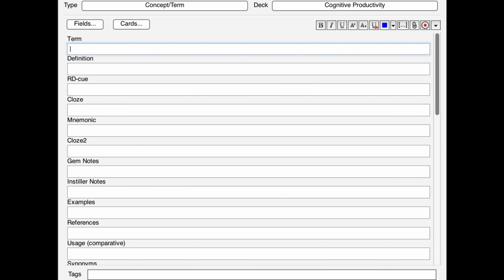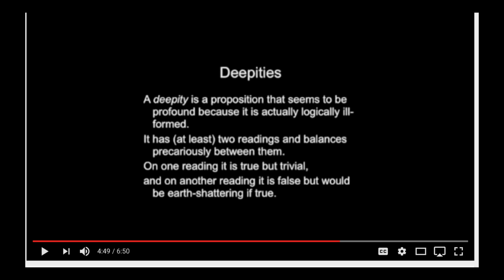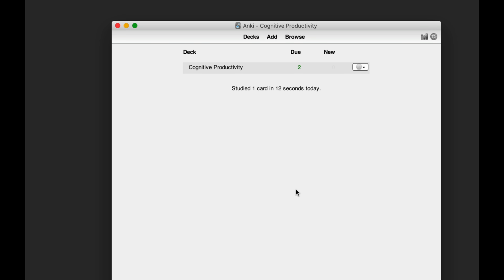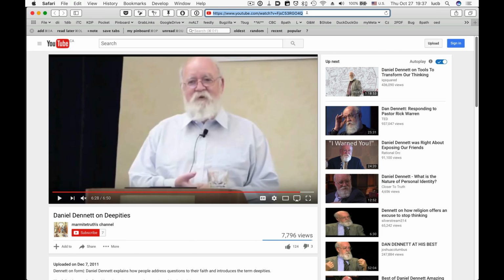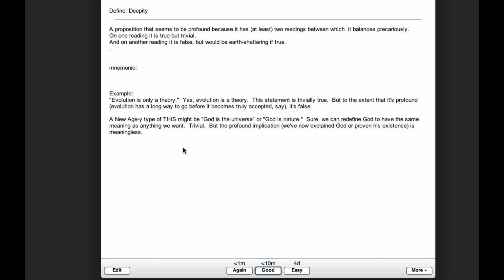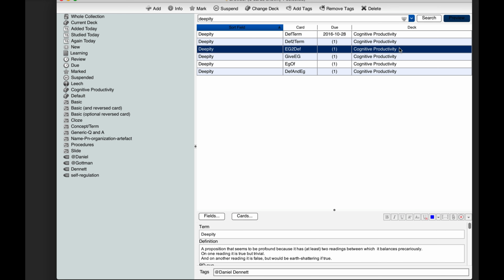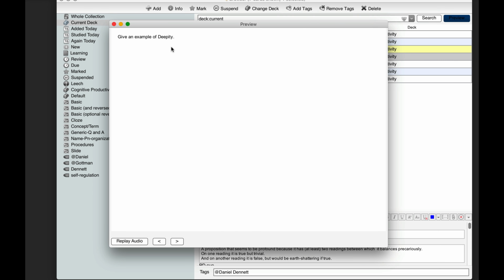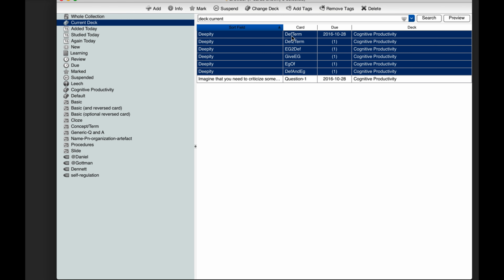Learning Concepts with the Cognitive Productivity Concept Template (using Anki)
As I noted in the delve principle, concepts are probably the most important types of information you can learn. Humans not only speak with words that refer to concepts, we think, perceive and even emote with concepts. Great theories introduce new concepts, which often means changing existing concepts. For example, Newton improved the ordinary concepts of weight, mass, velocity and acceleration. Darwin radically altered the concepts of evolution, adaptation, selection and fitness. Sloman proposed a new concept of emotion, which I later called “perturbance”.[^concepts]

Alas, reading, even rereading, is normally not enough to understand potent concepts to the point of being able to apply them in the long run. One needs to practice using them. Sometimes this comes naturally. But in our busy lives high caliber, useful and potent (CUP) concepts can be lost in the noise as we focus on momentarily more insistent or appealing information.

To take control of your own learning, it is helpful not only to keep an eye open for high “CUP” concepts (i.e., high Caliber, Utility and Potency), but to add them to your productive practice system.

I designed an Anki concept template to help you do that. In addition to the template fields provided by the Q/A template, here you will find the following fields:

* **Term.** The term which is the main handle for the concept you’re learning
* **Definitions.** Several definition fields, as a term may have several meanings you’d like to learn.
* **An RD-Cue**. Here you can store a reconstructable, discriminative cue mnemonic.
**Examples of the concept.**
**Comparative usage.** This is a field where you can compare related uses of the term or concept.
**Related concepts** where you can keep track of terms and concepts related to the one you’re learning.

You are not expected to fill out each field for each concept.